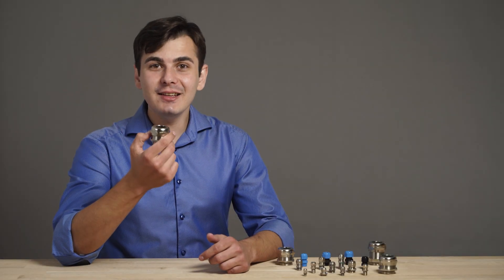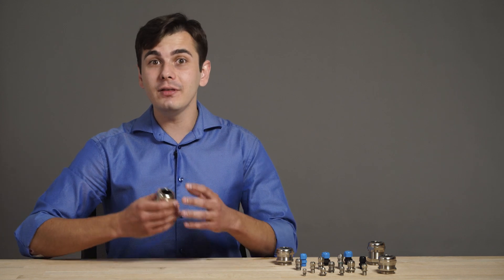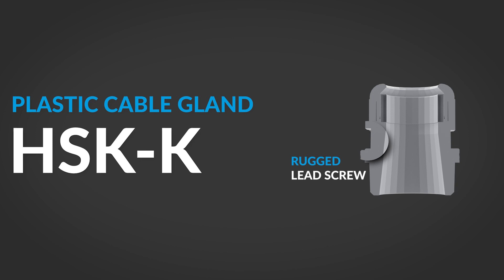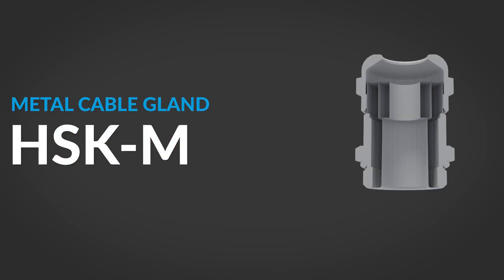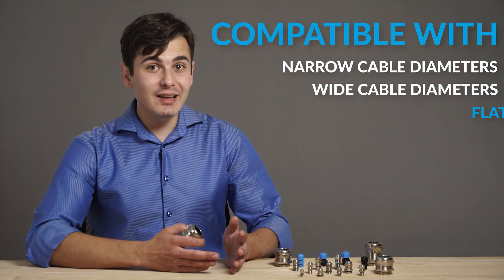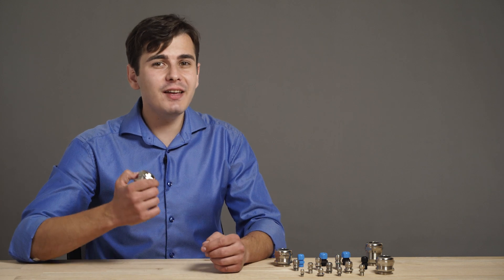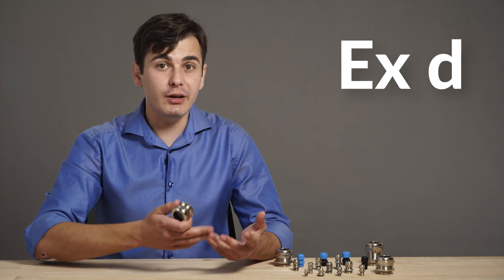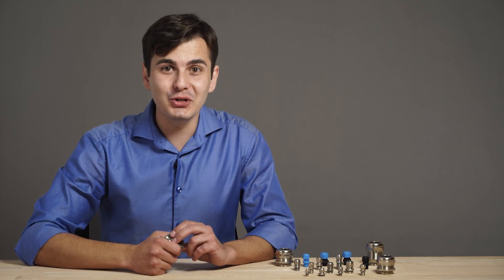Hummel Cable Glands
Hummel’s cable glands are made of high-quality materials with innovative technology that meet the highest demands for industrial applications.

Hummel is a family-owned business founded in 1948. Thanks to the single-source design and production process, Hummel provides its customers with a high-quality product and the best conditions for the implementation of individual customer solutions.

In TME’s offer, you will also find Hummel’s cable glands for special applications and environments that demand higher standards, those include:
 - Plastic Cable Glands
 - Metal Cable glands
 - Cable glands for potentially Explosive Areas
 - Cable glands with Electromagnetic Compatibility
 - Cable glands for Special applications